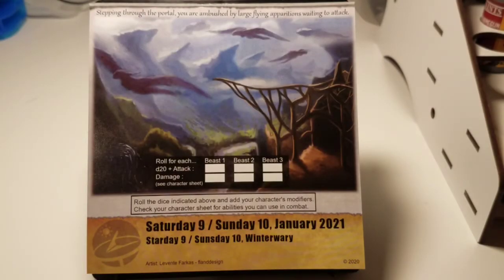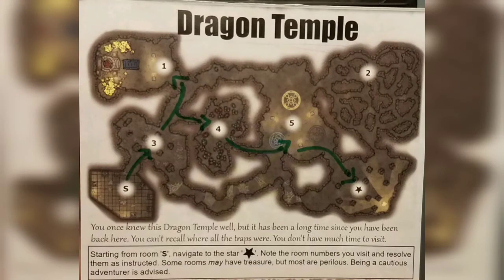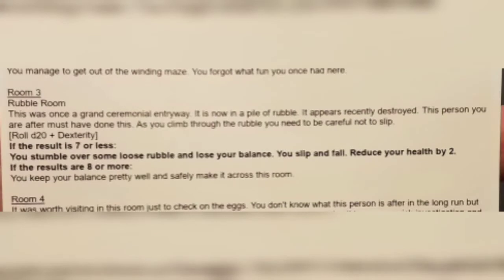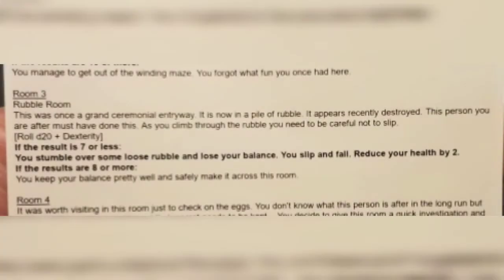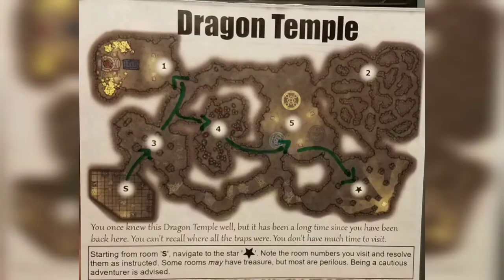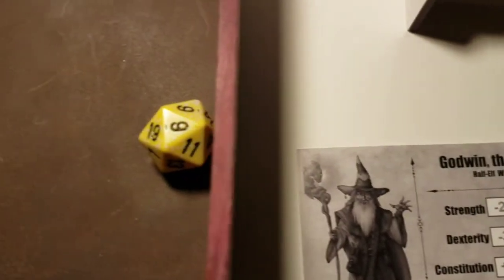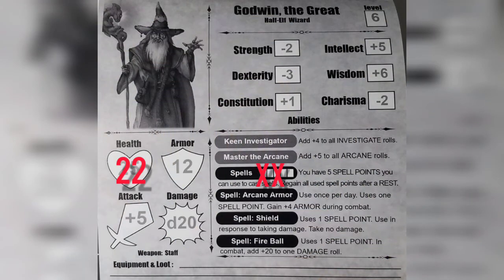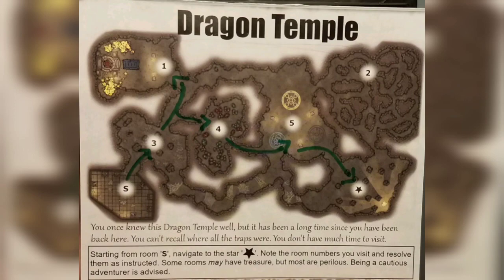Let's play the Quest Calendar by Sundial Games - Day 11